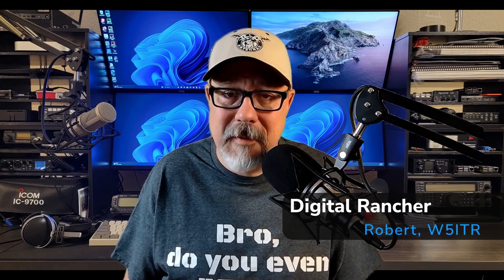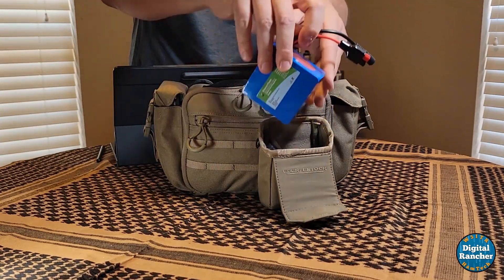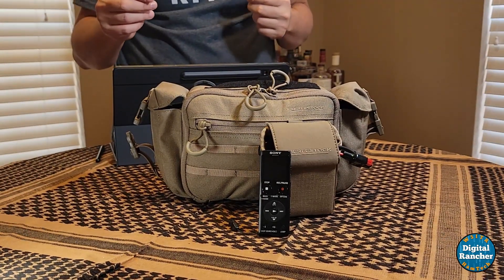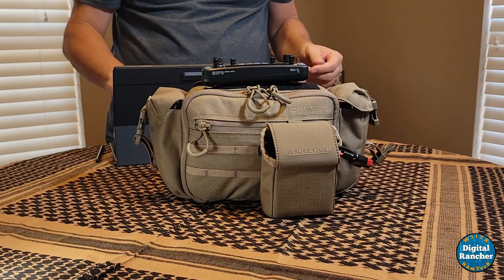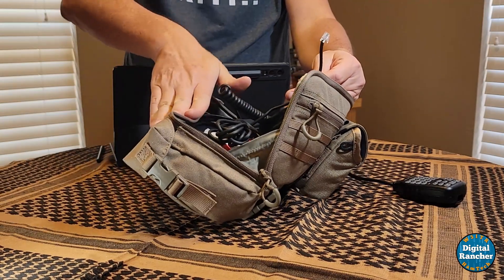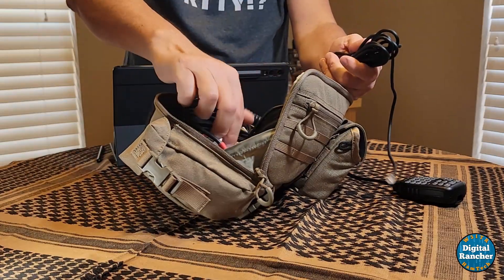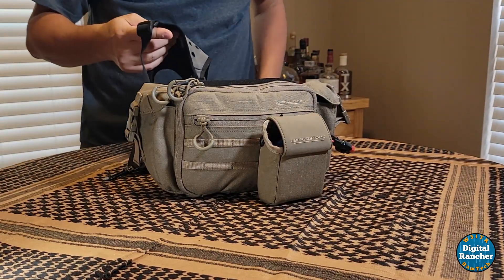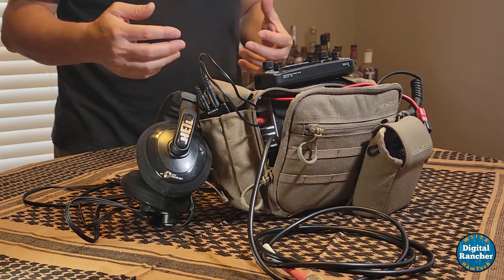My Satellite Rig!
This video reviews my portable amateur radio FM satellite rig. This is the setup that I use to work satellites and talk to astronauts on the International Space Station while roving, at hamfests, for club or public demonstrations, in the back yard or for any other portable operations.

I have also successfully used this setup to work parachute mobile operators.

I work through all the components as well as how they are connected and discuss how to configure for inline or over-the-air recording scenarios.

PL259 to S0239 90 degree adapter

Sony ICD-UX570 Digital Voice Recorder, ICDUX570BLK, usb

Libre Space Foundation - Free and Accessible Space for all

00:00 - Introduction
00:30 - Bag Overview
00:48 - The Bag
01:13 - The Battery
01:55 - Bag Upgrade
02:26 - The Recorder
03:27 - The Radio Control Head
04:05 - Inside the Bag
05:09 - PowerPole Pigtail
05:32 - The Coax
06:05 - Audio Out Cable
06:34 - The Radio Unit
07:22 - The Antennas
07:47 - The Binocular Harness
08:31 - The System
10:36 - Outro